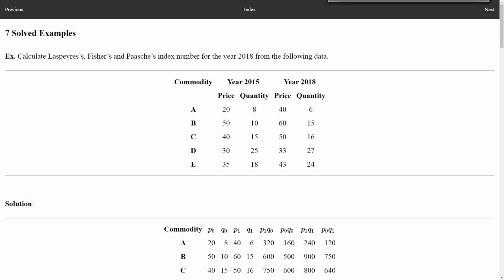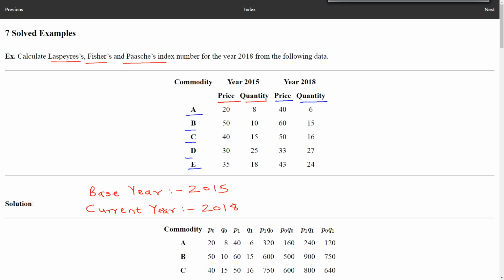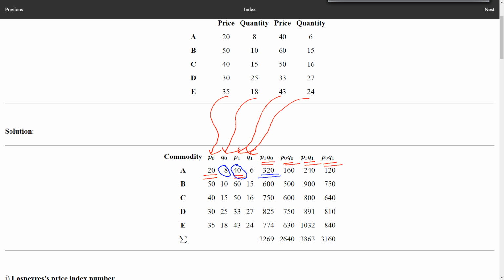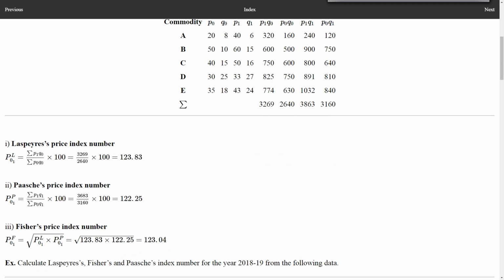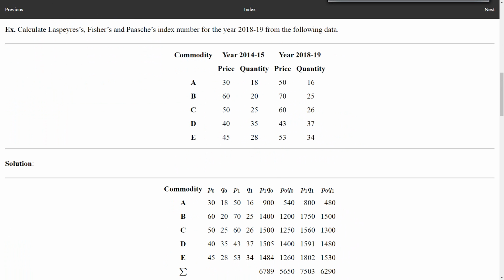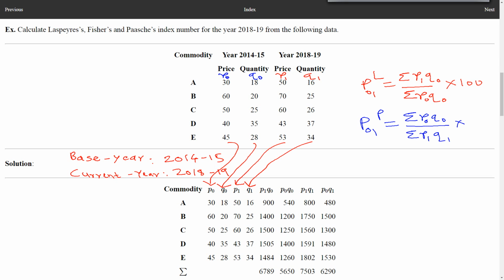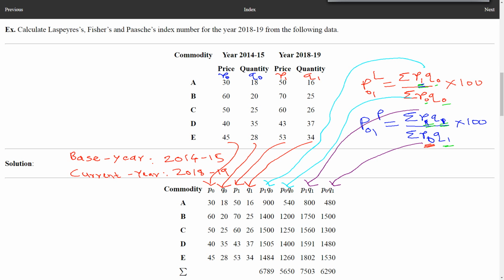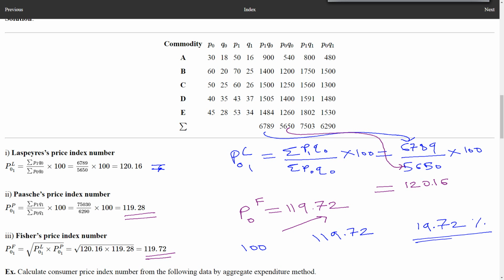Index Numbers Lecture 5